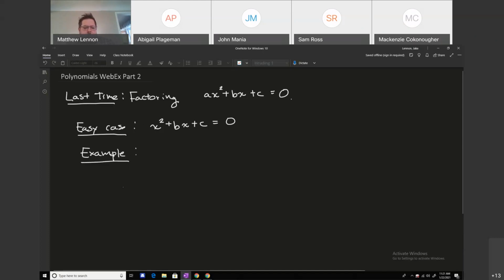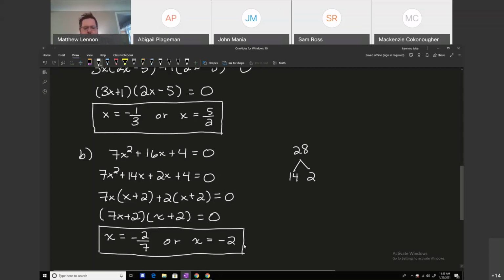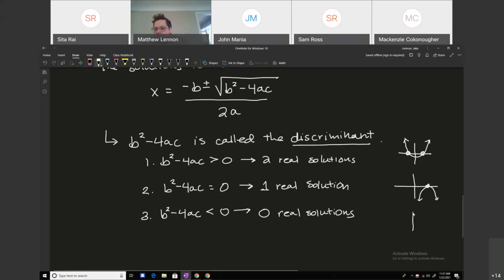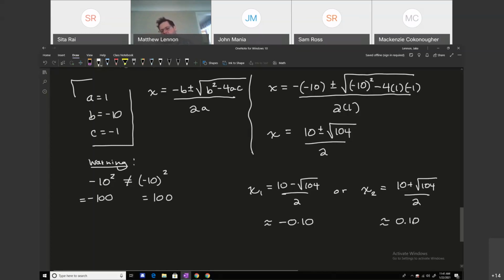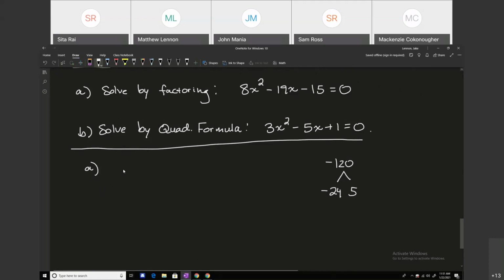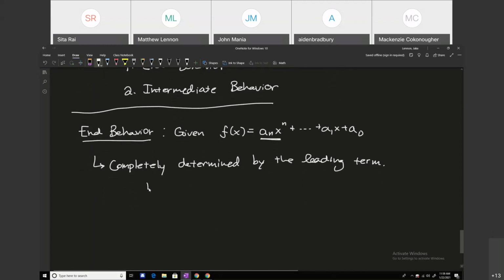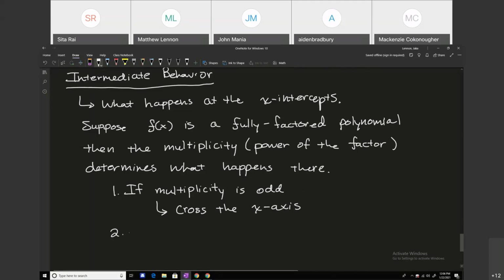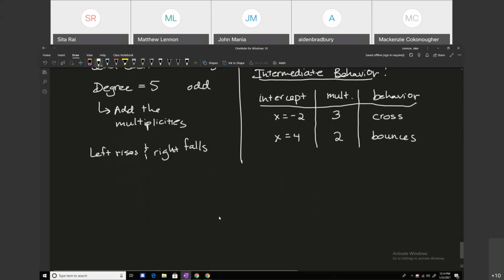Polynomials WebEx Part 2